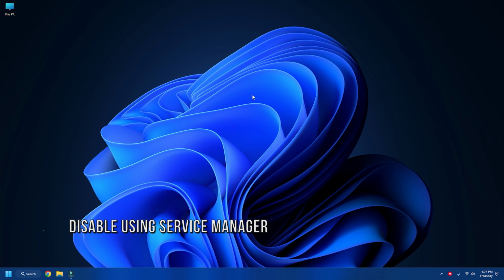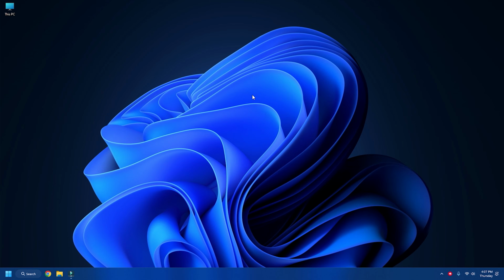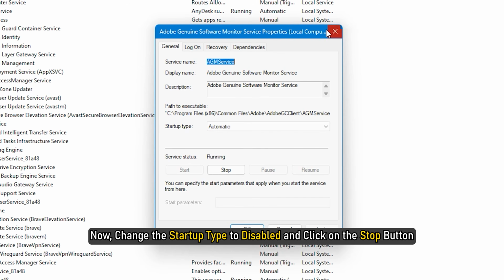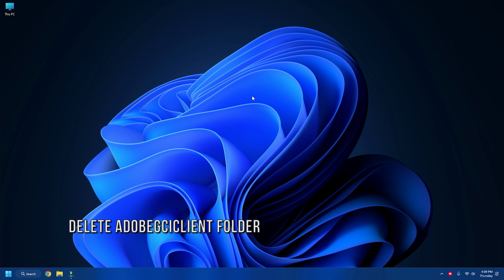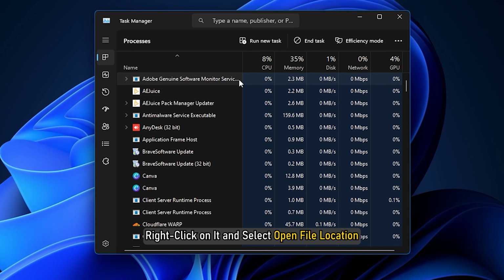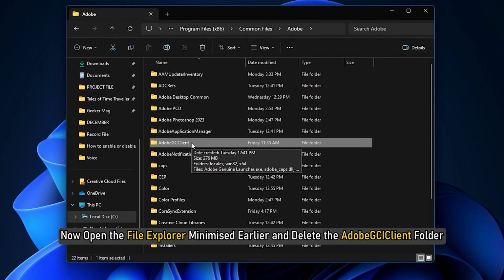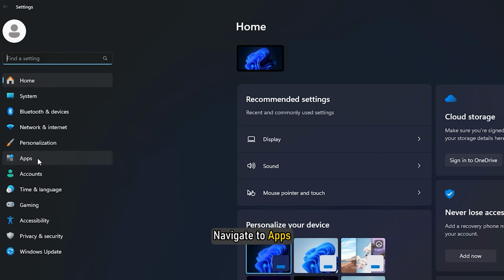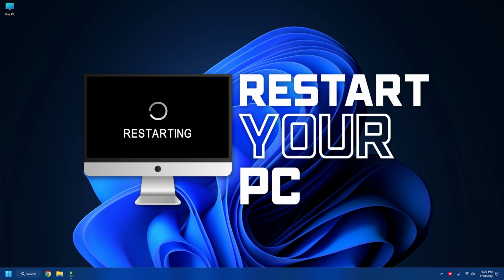How to Disable Adobe GENUINE SOFTWARE Integrity Service Alert [100% WORKING TRICKS]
While we recommend using genuine software always if for some reason you are not, then you will continue to see The Adobe software you are using is not a genuine message every time you launch your Adobe software. Also, some users reported that they constantly are notified that their software is illegal even though it has been bought from a verified seller. This issue can be resolved by stopping the Adobe Genuine Software Integrity Service on your Windows computer to turn off this message.

Timecodes:
00:00 Intro
00:50 DISABLE USING SERVICE MANAGER
01:49 Delete AdobeGCIClient folder
02:50 Uninstall Adobe Genuine Service